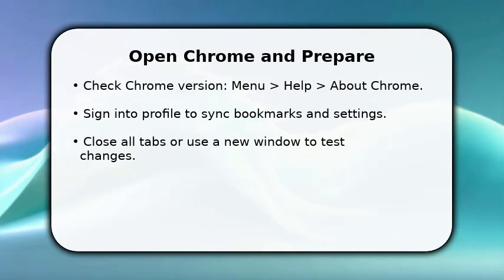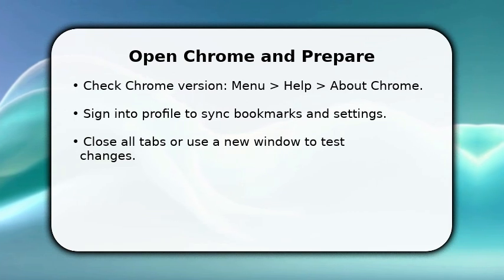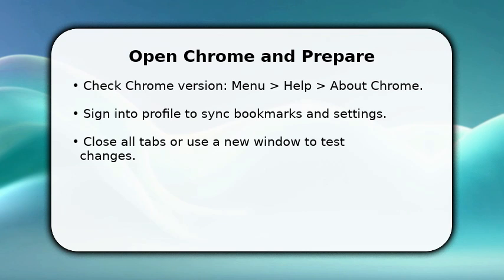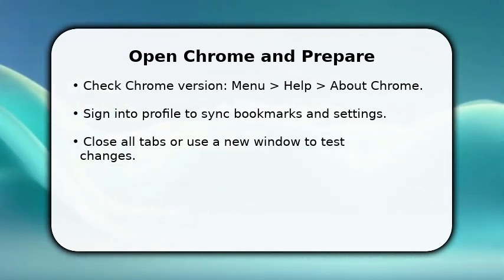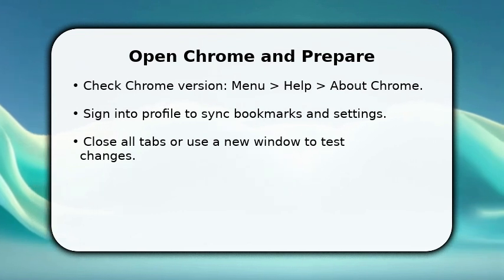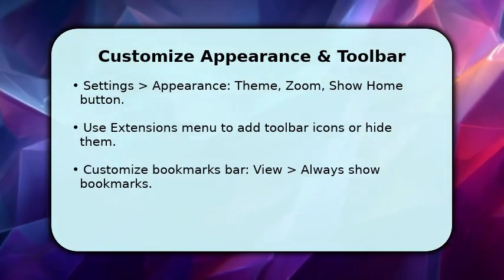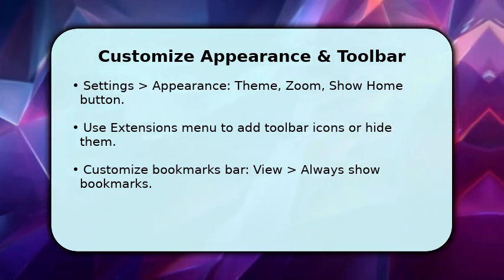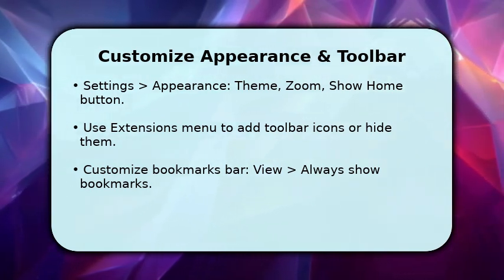How to Change Chrome Interface in Laptop - Step by Step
How to Change Chrome Interface in Laptop - Step by Step | 🔒 Surfshark VPN Deal — Stay private and secure. $1.99/mo + 3 Months Free ▸

Learn how to personalize your Chrome interface on a laptop through this comprehensive guide. Discover customization tips for themes, extensions, and settings that enhance productivity or simply make browsing more enjoyable.

change chrome interface, customize google chrome, laptop browser setup, chrome theme changes, google chrome customization guide, extend your Chrome experience, personalized browsing on laptop